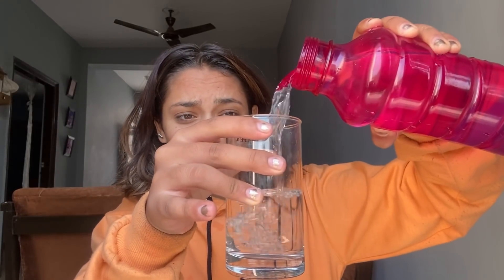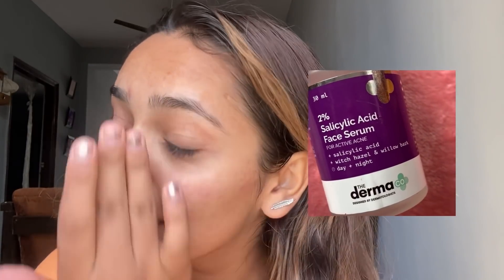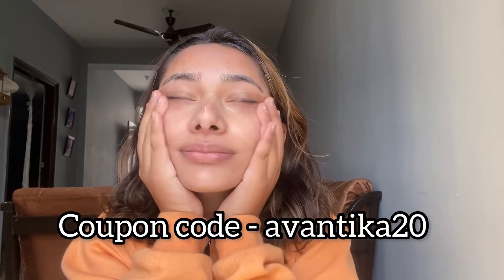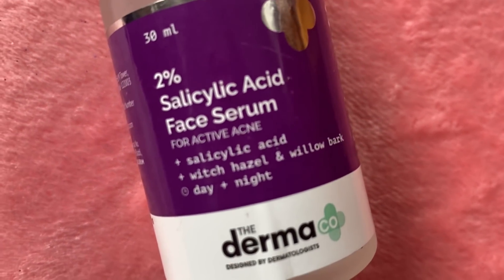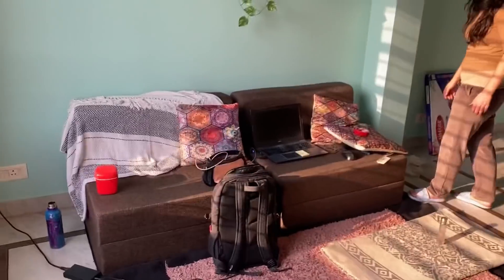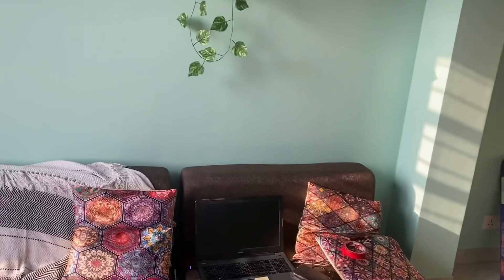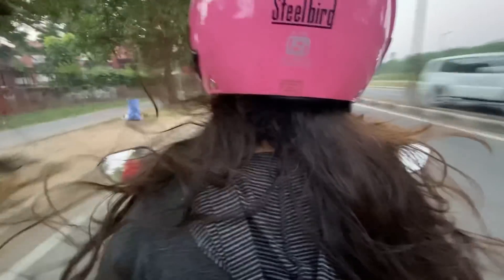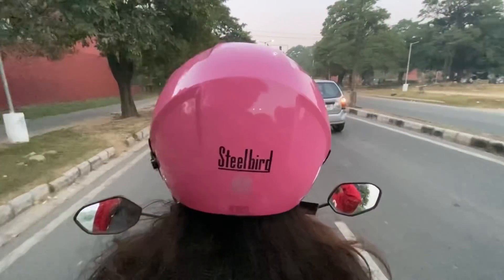all I do is drink water, pee and be proud of my sister